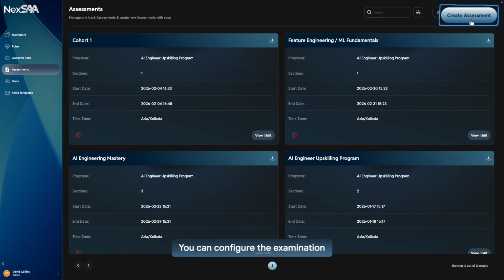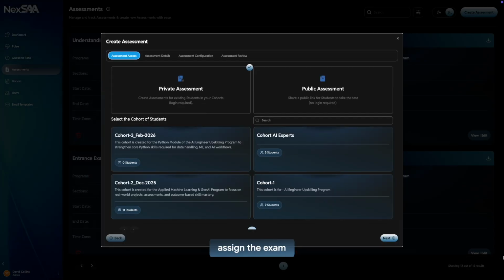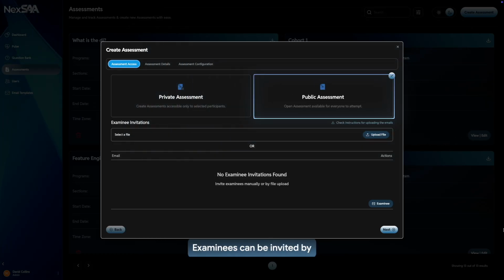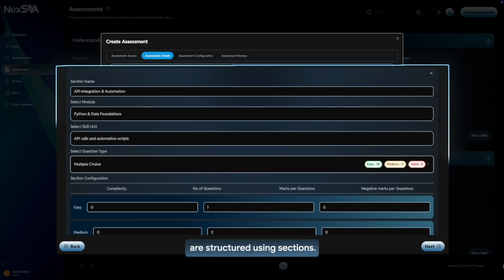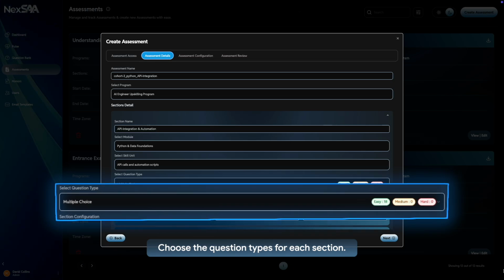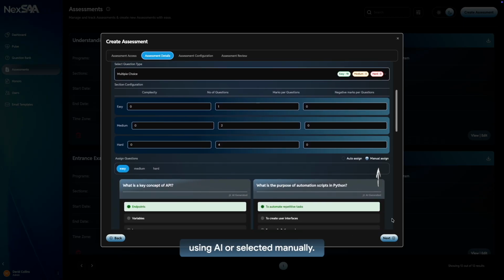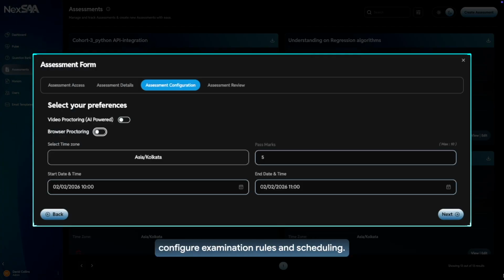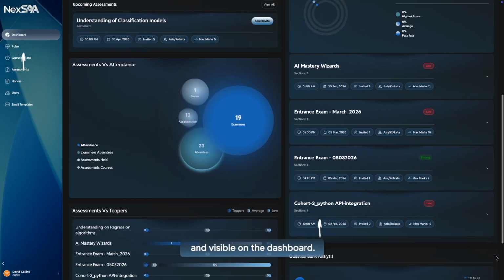How to Create an Assessment in NexSAA | Complete Step-by-Step Tutorial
Learn how to create and configure assessments in NexSAA from start to finish.

This tutorial walks through the complete assessment creation process, including participant selection, question management, scheduling and assessment preferences.

In this video, you'll learn how to:

✓ Create a new assessment
✓ Choose between private and public assessments
✓ Invite participants
✓ Configure assessment details and metadata
✓ Select programs, modules and skill units
✓ Add questions manually or using AI-assisted selection
✓ Configure assessment preferences and rules
✓ Schedule assessment start and end times
✓ Publish assessments for participants

Whether you're conducting hiring assessments, employee evaluations or academic examinations, NexSAA provides a streamlined workflow for creating secure and scalable assessments.